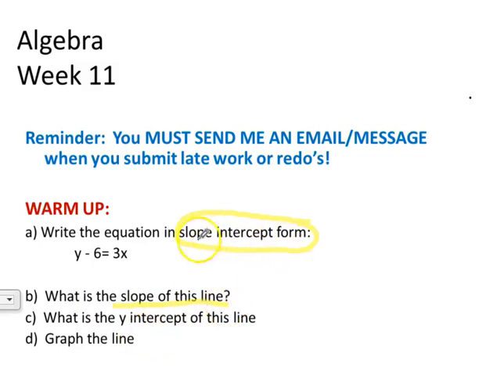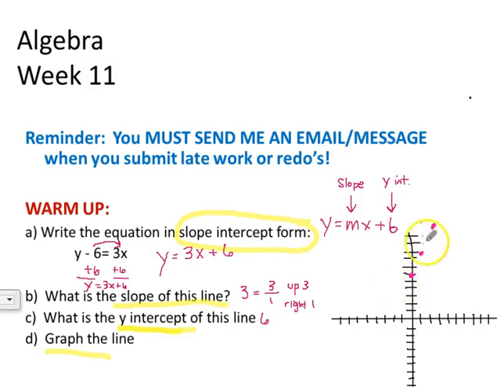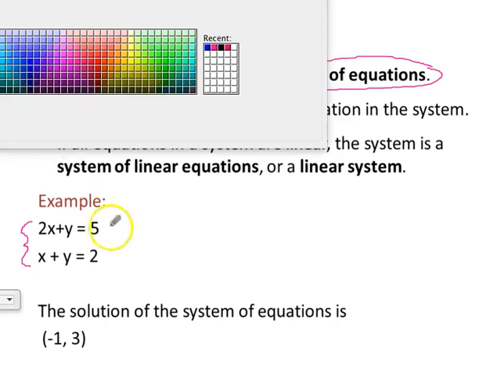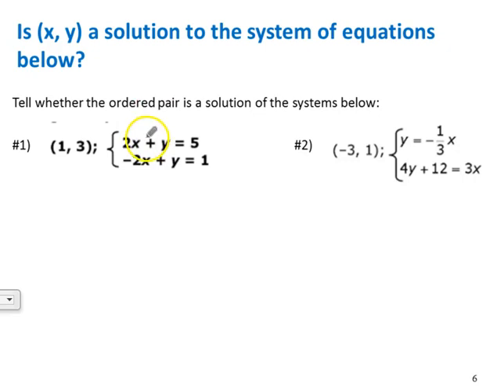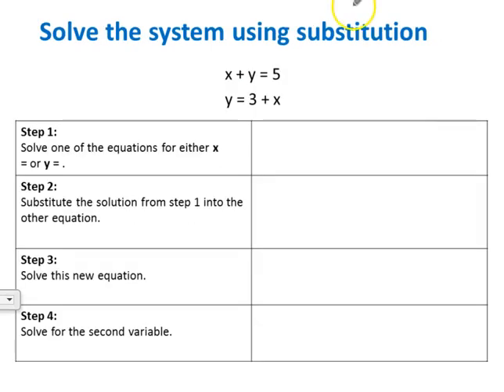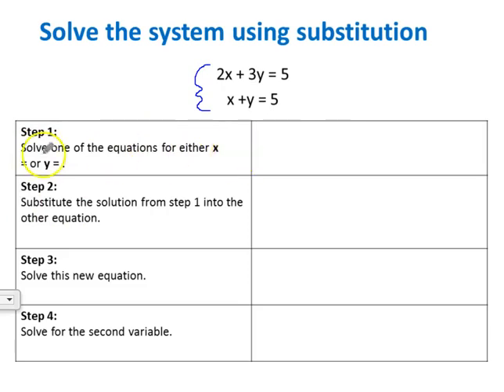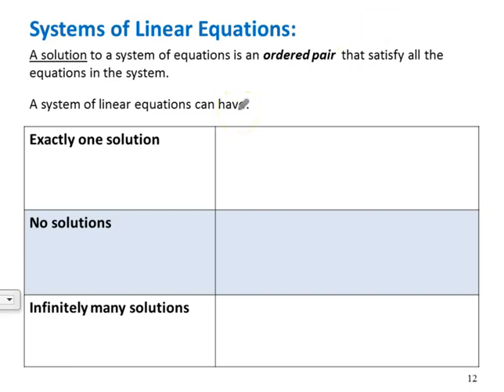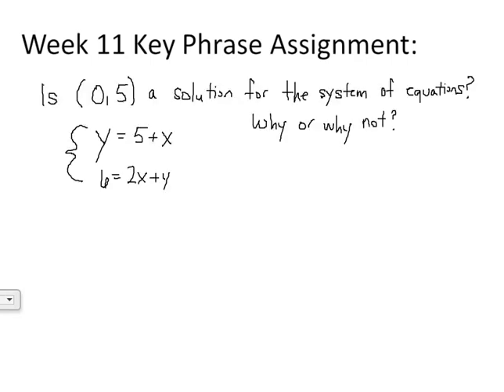Algebra week 11, semester 1